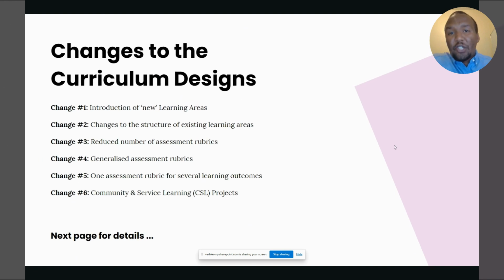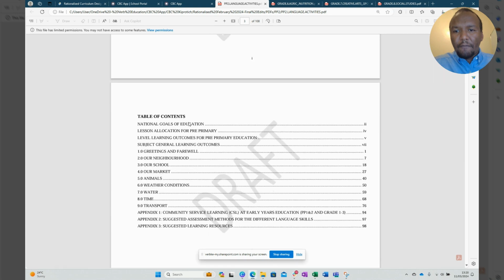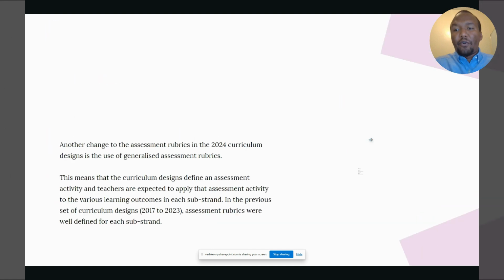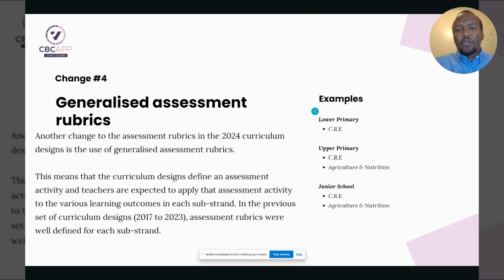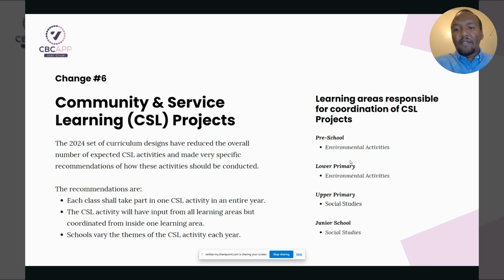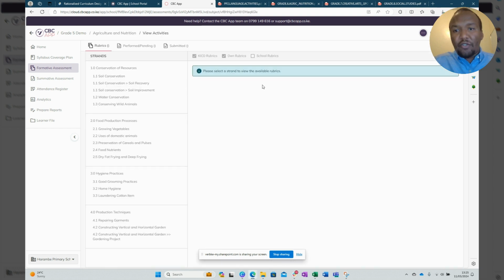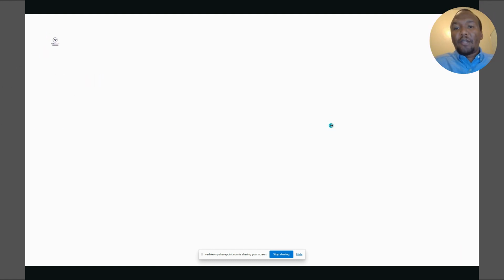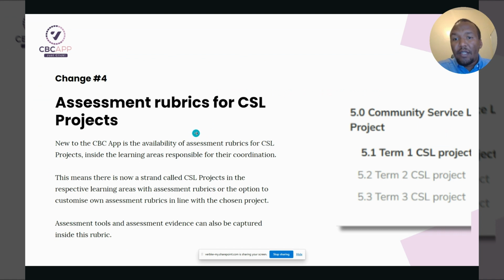Changes to the CBC App as a result of the recent changes to the curriculum designs